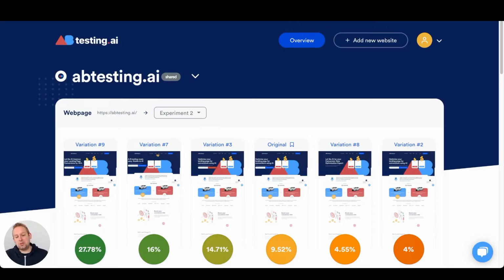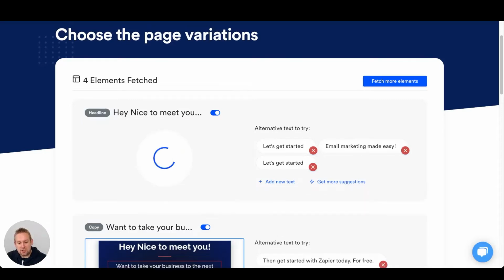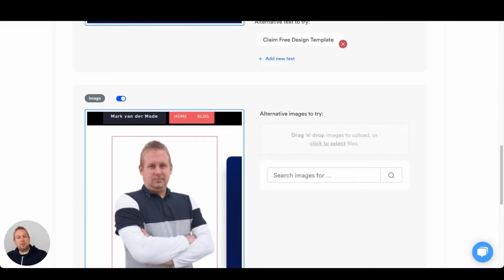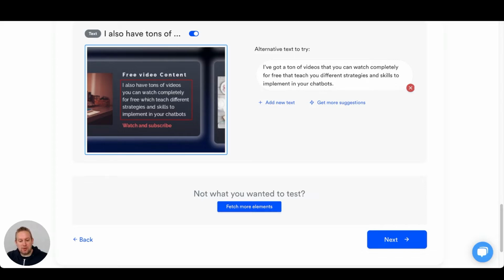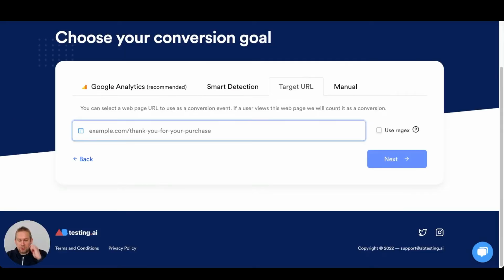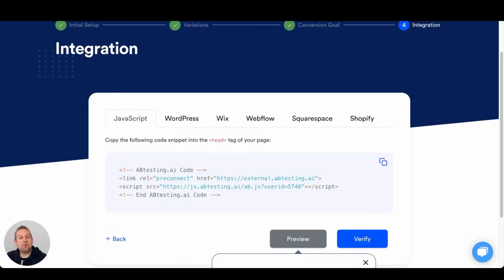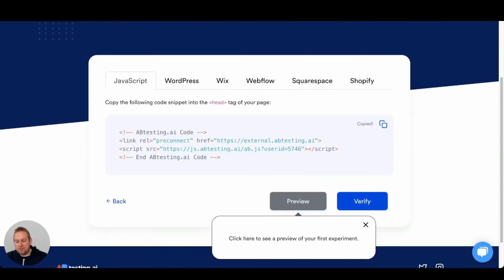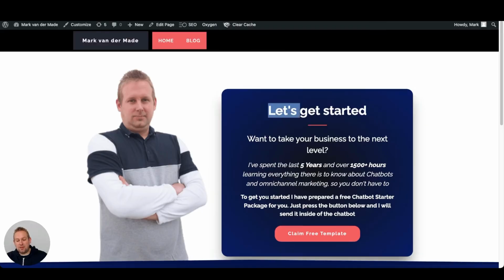Optimize your Landing Pages with powerful AI using AB Testing | USECASE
Optimizing your website or landing pages can be time-consuming, to say the least, and it becomes more frustrating when you don't know what to optimize to get the best version of your website.

Here we have the perfect tool for you, AB Testing, which leverages AI to easily create an A/B test that will skyrocket your conversions

In this use case, we'll go through AB Testing and how you can optimize your landing pages.

For easier accessibility:

00:00 -› Introduction
00:41 -› Dashboard overview
01:08 -› Analyzing new webpage
01:23 -› Getting AI optimized suggestions
03:20 -› Fetching more elements for testing
04:08 -› Setting up your conversion events
05:14 -› Installing AB testing onto your website
06:33 -› AI-generated variations with live preview
07:50 -› Overview